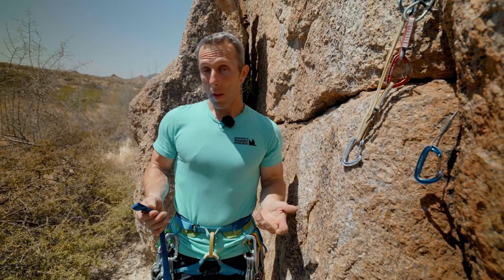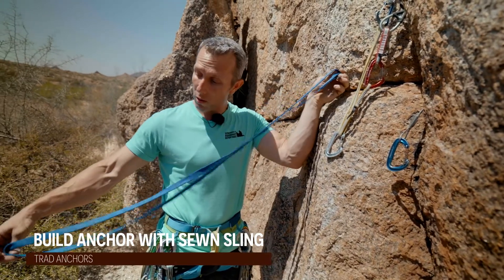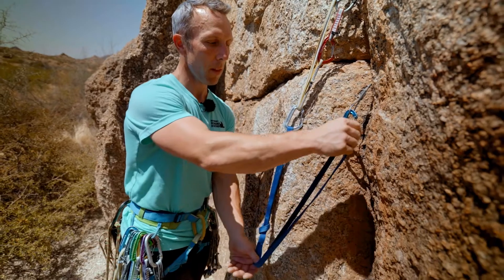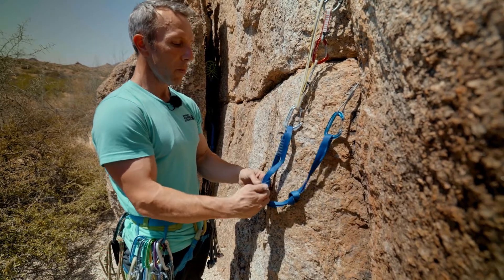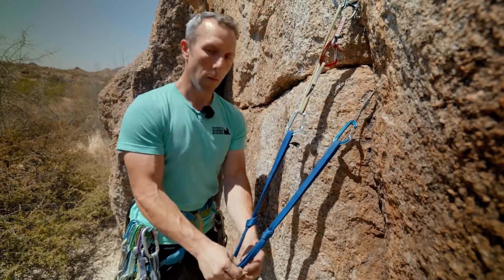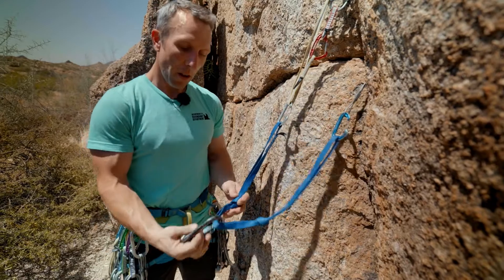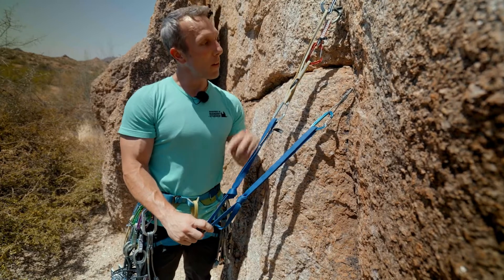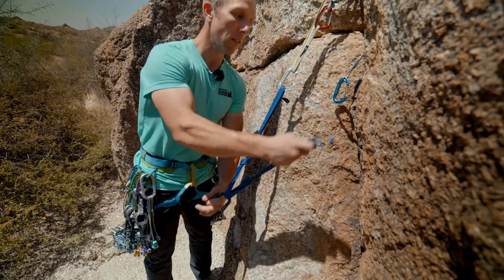How to Build an Anchor using a 4' Sling and Limiter Knots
Join StoneMan Climbing Co. and learn how To Create an Anchor Using a 4' sling and limiter knots. This is anchor is similar to the quad but uses less gear and does not offer two separate master points. It also requires very little gear to build which may be the only gear you have left. PCGI Certified Climbing Guide Caleb Lichtenberger will demonstrate how easy this anchor is so that you can add this skill to your climbing repertoire.